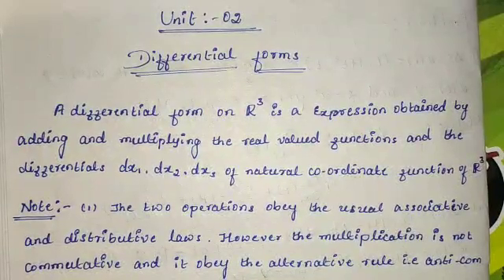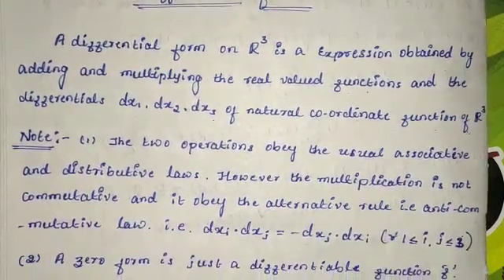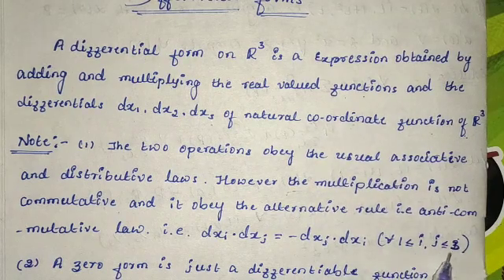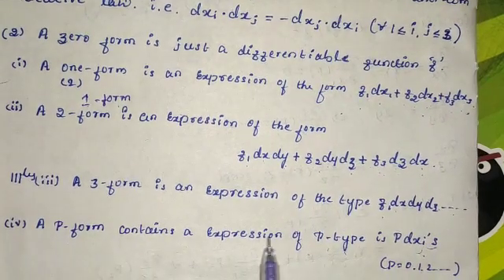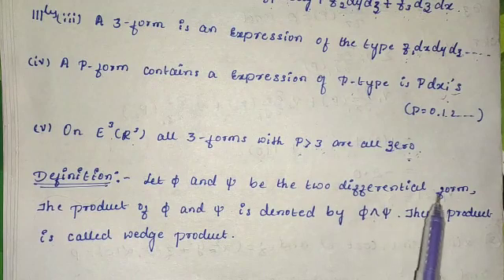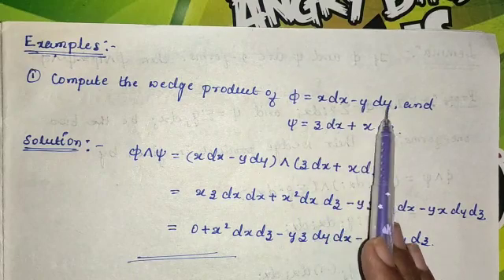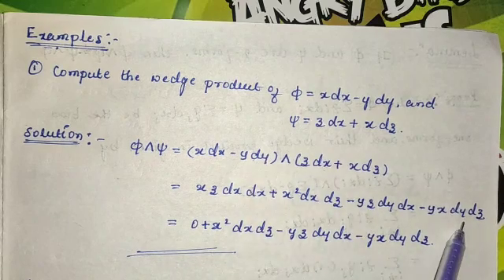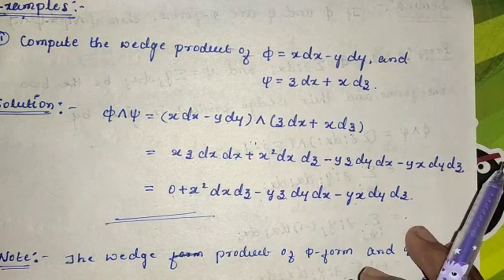MSc maths 2nd sem(3)